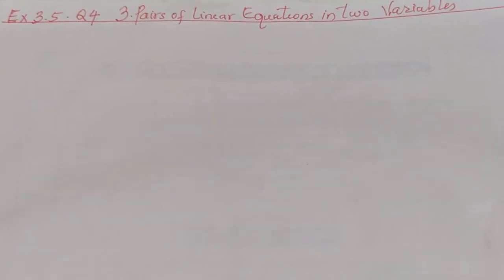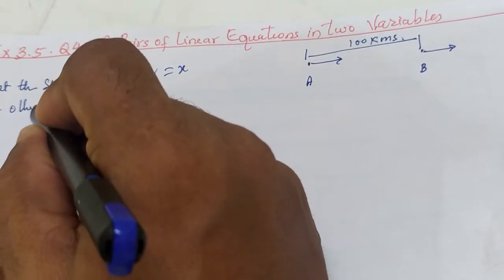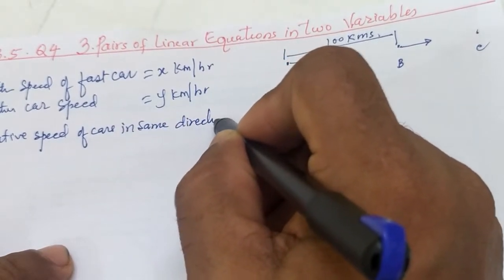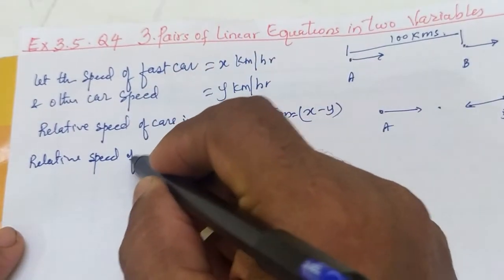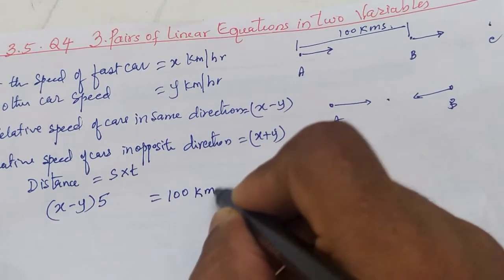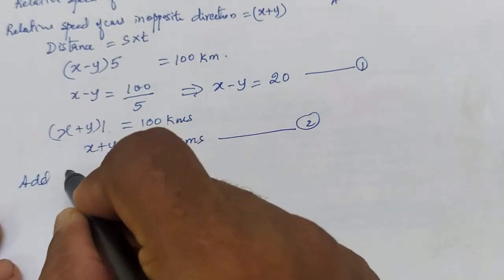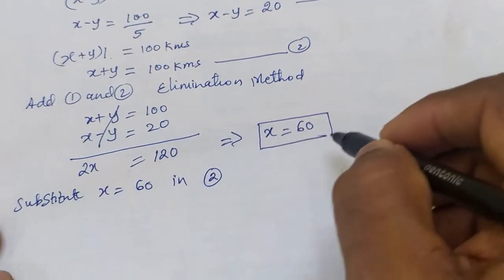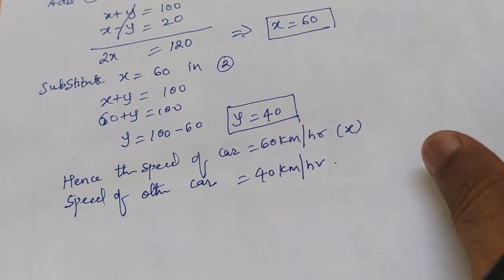Exercise 3.5 Q4 iv Chap 3 Linear Equation in two Variables :Ncert Maths Class 10 Goan Creations 123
Problem from Exercise 3.5 Q4(iv) Chapter 3: Linear Equations in two Variables, has been solved in  this video : Ncert Maths Class 10 : Cbse. Goan Creations 123. School Videos for Maths. School Videos.